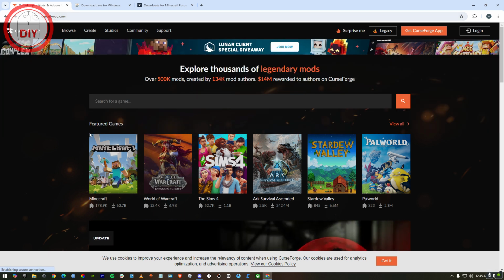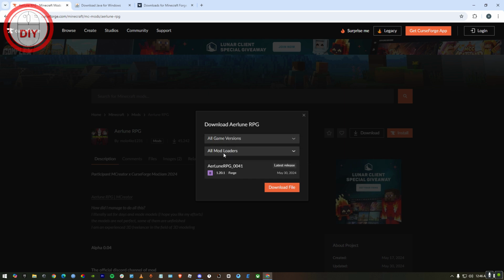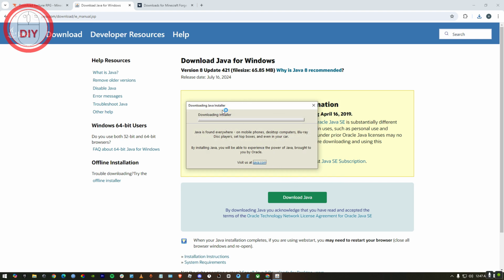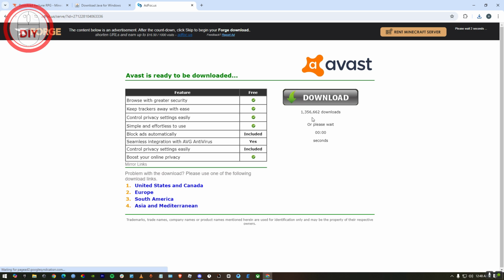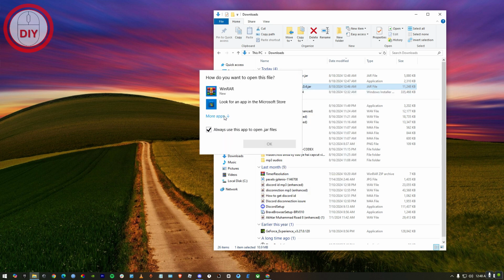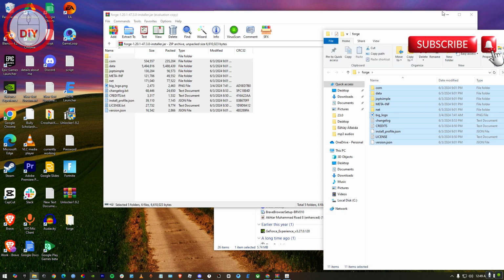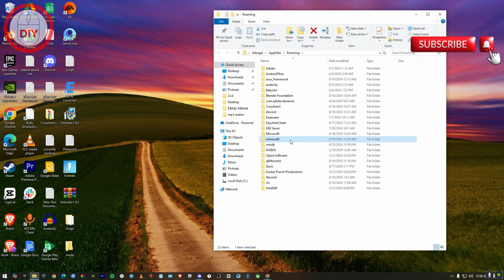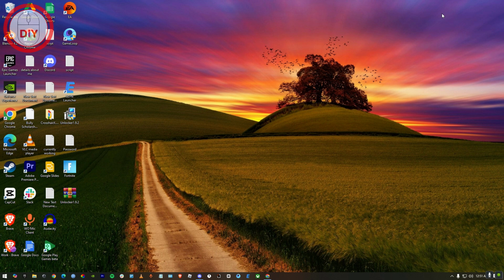How to Install Mods in Minecraft (2024)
Unlock a whole new world of Minecraft with our ultimate guide on how to install mods in Minecraft! Whether you're a seasoned player or just starting out, this comprehensive tutorial will show you exactly how to get mods in Minecraft and enhance your gaming experience.

Discover the step-by-step process of how to download mods in Minecraft for various versions, including the latest Minecraft 1.21. We'll walk you through everything from finding reliable mod sources to safely installing them on your game.

For PC players wondering how to install mods on Minecraft PC, we've got you covered with detailed instructions tailored specifically for computer users. Learn how to navigate mod folders, use mod managers, and troubleshoot common installation issues.

Bedrock Edition players, don't worry! We'll also show you how to install mods in Minecraft Bedrock, opening up a world of possibilities for console and mobile players.

Confused about how to add mods to Minecraft? Our video breaks down the process into simple, easy-to-follow steps, ensuring you can start enjoying new content in no time.

We'll explore different methods on how to get Minecraft mods, from popular mod repositories to lesser-known gems that can transform your gameplay. Learn how to evaluate mods for compatibility and safety before adding them to your game.

Once you've got your mods installed, we'll guide you on how to use mods in Minecraft effectively. Discover tips and tricks for managing multiple mods, resolving conflicts, and getting the most out of your modded Minecraft experience.

By the end of this video, you'll be a pro at installing and using Minecraft mods across all platforms. No more confusion or frustration – just endless possibilities for creativity and adventure in your favorite block-building game!

Have you successfully installed mods using our guide? Share your favorite mods and experiences in the comments below!

How to Install Mods in Minecraft (2024) - Steps Covered
1. From the Minecraft launcher, enter the Installations tab at the top.
2. Hover over your Forge installation, then press the Open Folder icon to the right.
3. In the new window, locate or create the mods folder, then enter it.
4. Paste the mod.
5. Once done, return to the MC launcher and press Play.